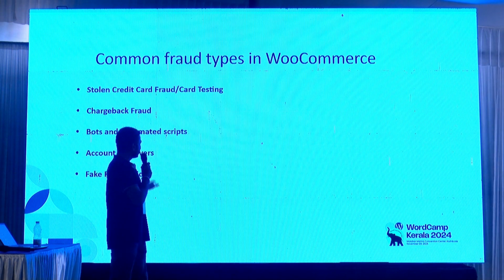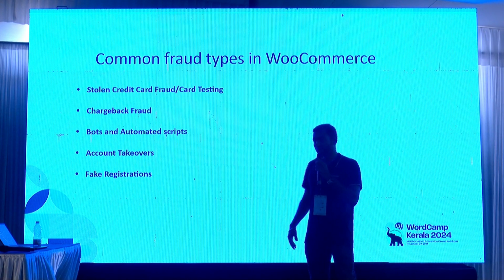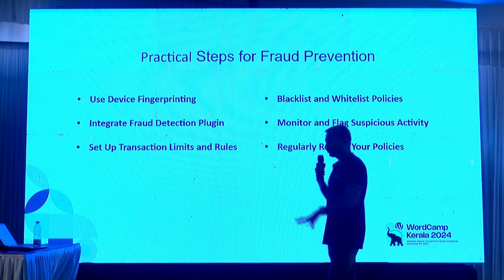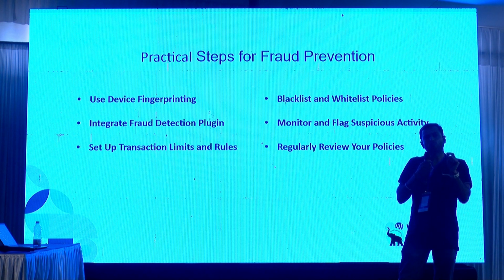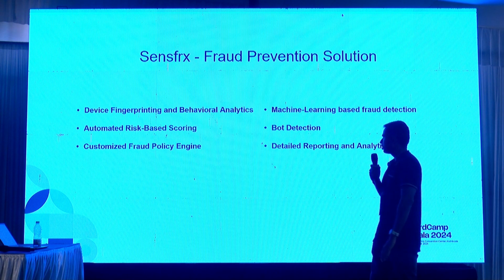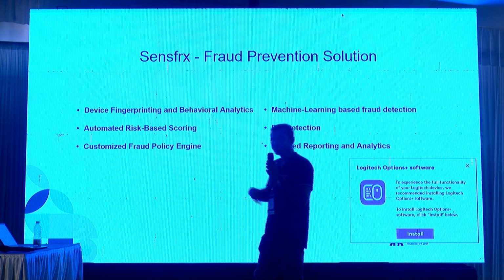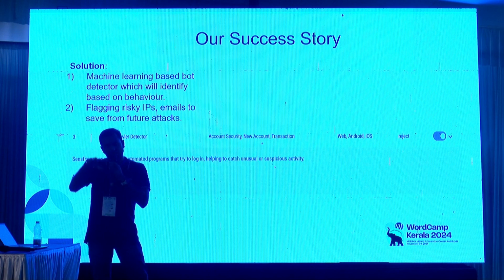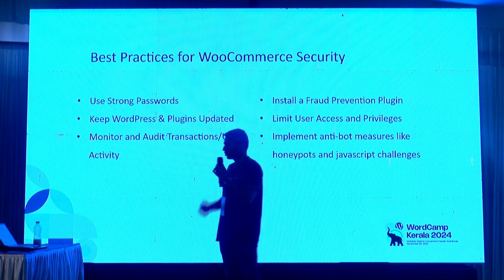Strengthening WooCommerce Security: Practical Steps for Fraud Prevention - WordCamp Kerala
Presented byJinendra Khobare

As online fraud continues to evolve, e-commerce sites built on WooCommerce face increasing risks of fraudulent activities that can harm both businesses and customers. In this session, we’ll explore practical, hands-on steps for securing your WooCommerce store against fraud. From identifying common fraud patterns to implementing robust prevention strategies using WordPress plugins and tools, this talk will help you build a safer e-commerce environment. We’ll cover essential topics like transaction monitoring, protecting customer data, and integrating fraud detection solutions with your WordPress site, ensuring your store is equipped to handle the ever-growing threat of fraud. Whether you’re a store owner, developer, or WordPress enthusiast, this session will provide actionable insights to protect your business and its reputation.

Key Takeaways:
1) Understand common fraud types targeting WooCommerce stores.
2) Learn practical fraud prevention techniques.
3) Discover tools and plugins that enhance store security.
4) Integrate fraud detection strategies seamlessly into your WordPress setup.